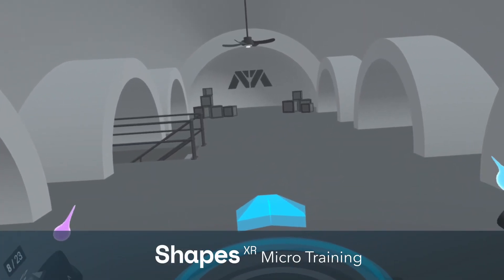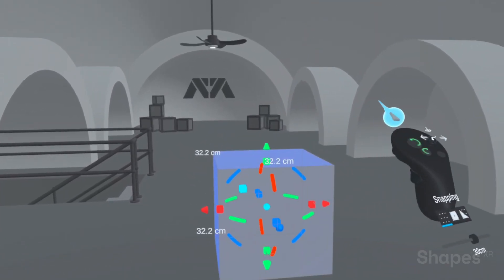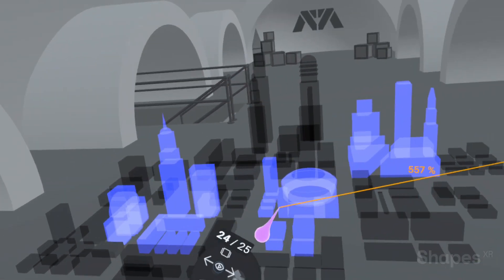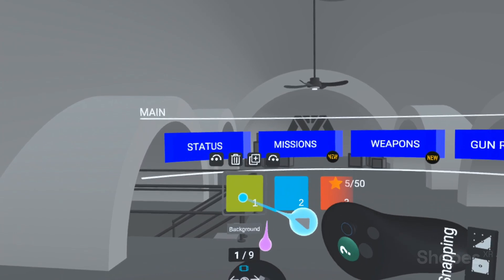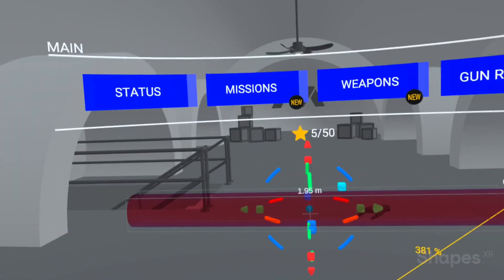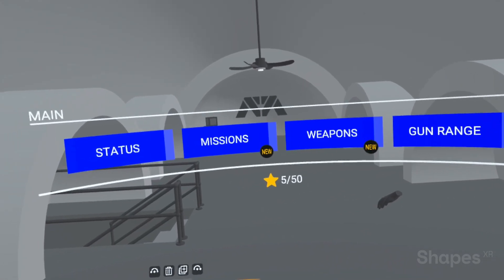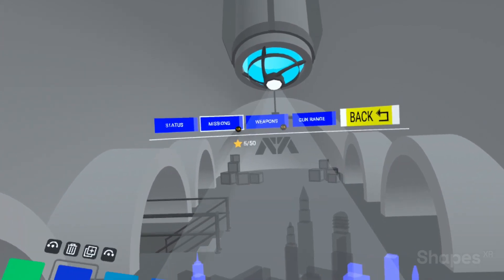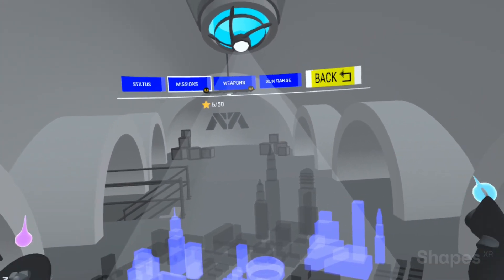ShapesXR | XR Remake: Robo Recall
This is a new series of full tutorials voiced over by Jeremy Casper, our stellar instructor. It will guide you step by step into what you need to know to build a spatial userinterface using popular apps and games.

In each episode, we'll focus on 1-2 interactions and show how we used ShapesXR to build out the prototype.

For more indepth ShapesXR training, be sure to check out our seven-part onboarding series that you can access directly in ShapesXR on your Quest headset (any generation), or you can watch them right here on YouTube.